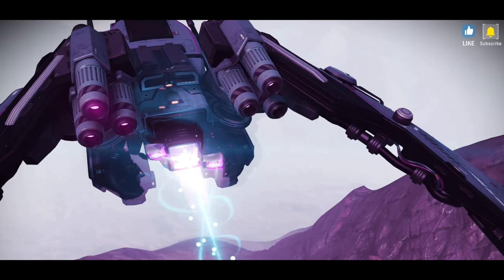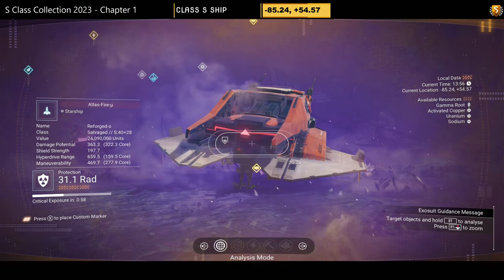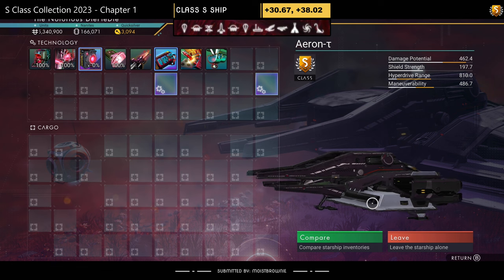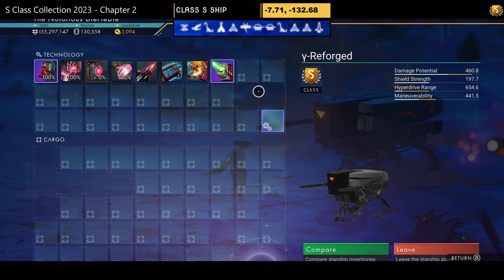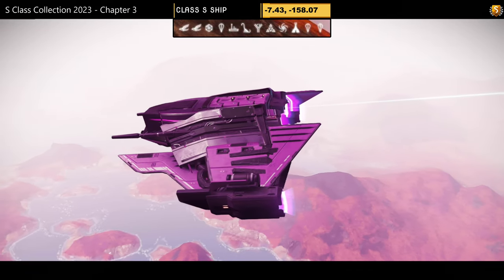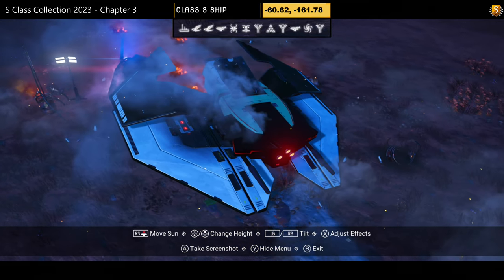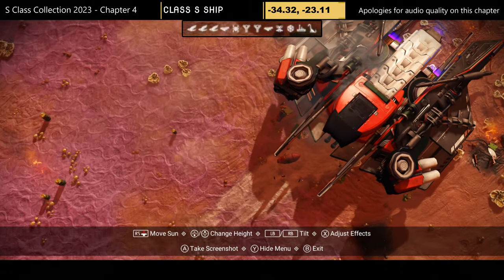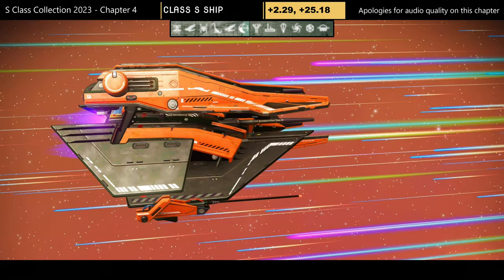110 S-Class Sentinel Ships | BEST OF 2023 | No Man's Sky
110 BEST S-Class Sentinel Ship locations | BEST OF 2023 | No Man's Sky 4.46
These 110 S class sentinel ship locations were all found over the course of 2023, all of which are up on the channel already spread through a years worth of content, with the channel now totaling over 680 fresh find no man's sky sentinel ships.

Today we focus on just 110 S Class sentinel ships and their locations, including coordinates, discovered throughout 2023 by myself and the viewers of The Game Hub channel who submitted their S-Class finds into the discord.

Galaxy: Euclid (all sentinel ship locations shown here today are in the starting galaxy 'Euclid')

How to find s class sentinel ships!
I have listed the sentinel ships found in this video down below in a tidy  chapter index for easy reference, so grab a pen and make note of the ships you like as we go through the video, enjoy
Every S Class Ship shown here has the portal info +! the coordinates to get the exact ship shown on the video, and remember, all these sentinel ships are in the Euclid Galaxy.

110 Best S Class Sentinel Ships Hunting Index:

0:00 - Welcome! 110 S-class Sentinel Ship Locations Intro
0:46 - Chapter 1 | Sentinel Ships: 1 - 5
3:10 - Chapter 1 | Sentinel Ships: 6 - 10
5:36 - Chapter 1 | Sentinel Ships: 11 - 15
8:10 - Chapter 1 | Sentinel Ships: 16 - 20
10:28 - Chapter 1 | Sentinel Ship: 21 -25
13:00 - Chapter 1 | Sentinel Ship: 26 -31
16:29 - Chapter 2 | Sentinel Ships: 1 - 5
19:00 - Chapter 2 | Sentinel Ships: 6 - 10
21:40 - Chapter 2 | Sentinel Ships: 11 - 15
24:15 - Chapter 2 | Sentinel Ships: 16 - 20
26:51 - Chapter 3 | Sentinel Ships: 1 - 5
29:31 - Chapter 3 | Sentinel Ships: 6 - 10
32:17 - Chapter 3 | Sentinel Ships: 11 - 15
35:10 - Chapter 3 | Sentinel Ships: 16 - 20
37:41 - Chapter 3 | Sentinel Ships: 21 - 25
40:01 - Chapter 3 | Sentinel Ships: 26 - 30
42:54 - Chapter 3 | Sentinel Ships: 31 - 32
44:06 - Chapter 4 | Sentinel Ships: 1 - 5
48:15 - Chapter 4 | Sentinel Ships: 6 - 10
51:46 - Chapter 4 | Sentinel Ships: 11 - 15
52:29 - Chapter 4 | Sentinel Ships: 16 - 20
56:58 - Chapter 4 | Sentinel Ships: 21 - 25
59:25 - Outro - Best of 2023